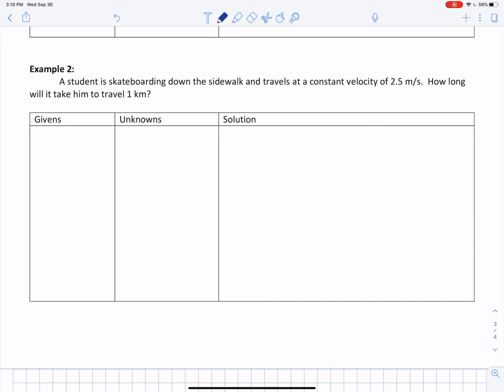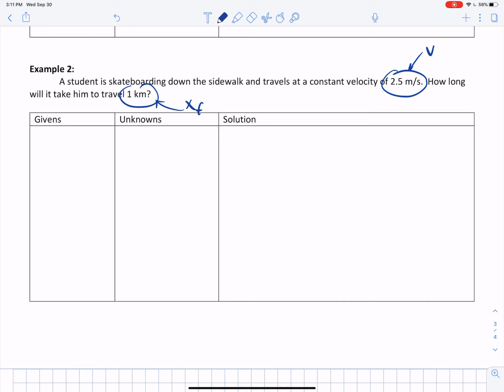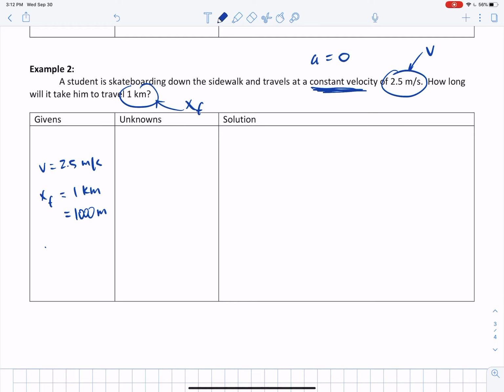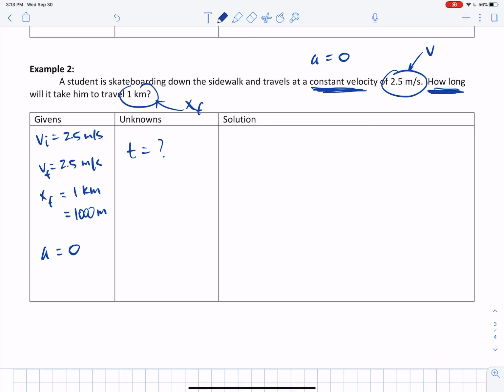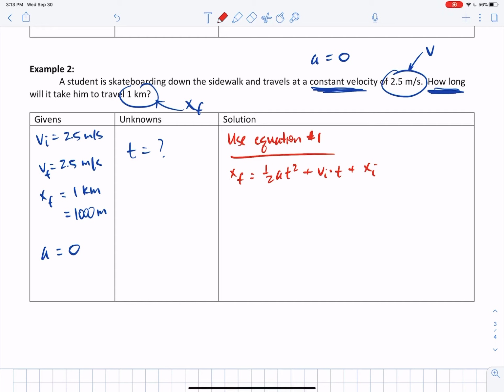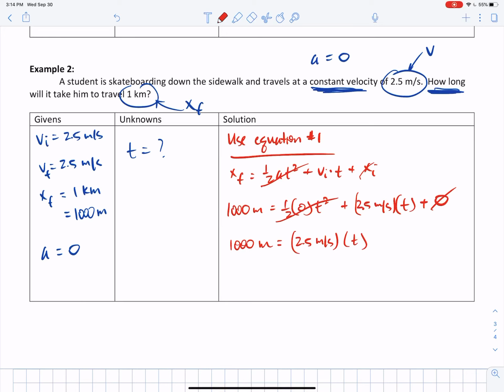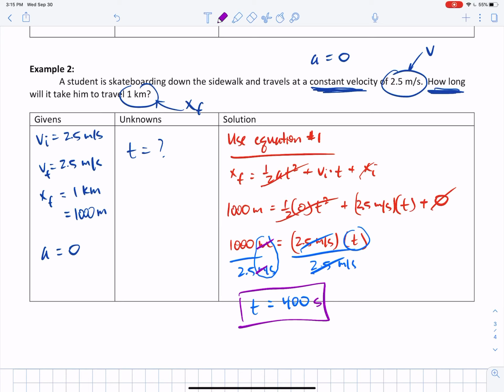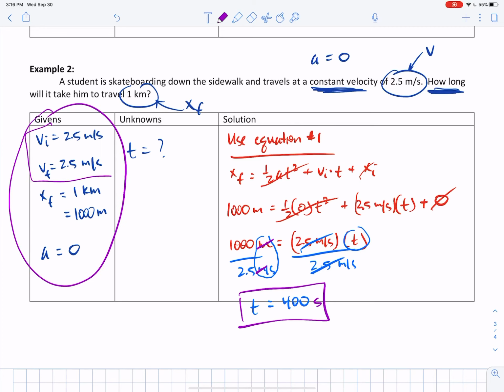Intro to Kinematic Equations [part 3]: Example 2